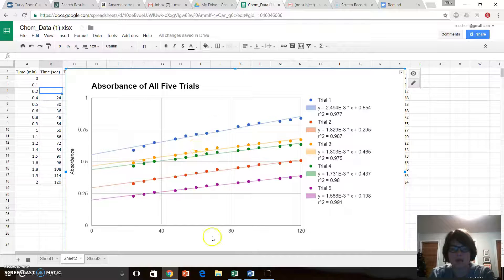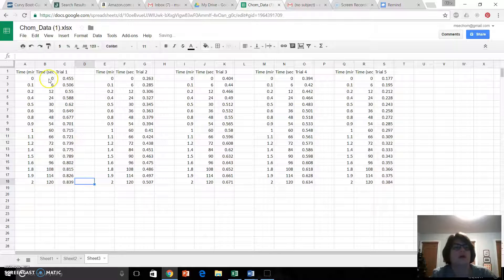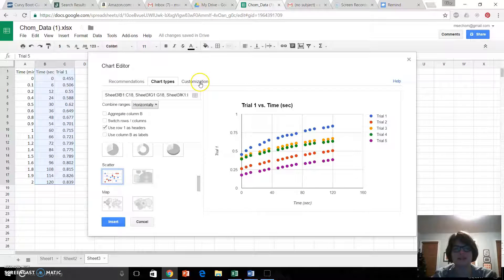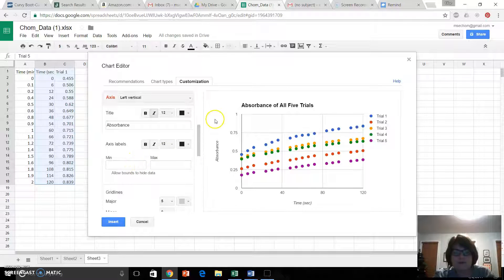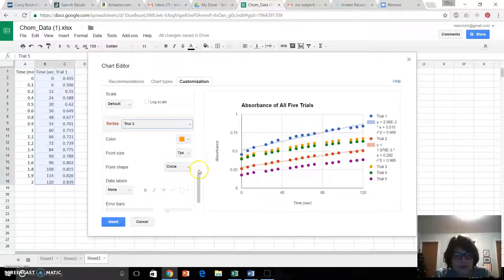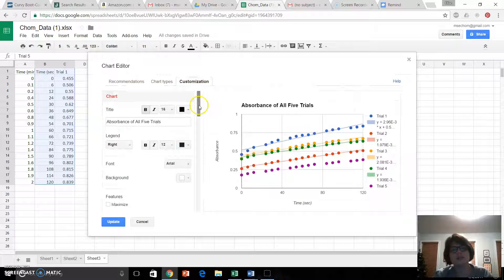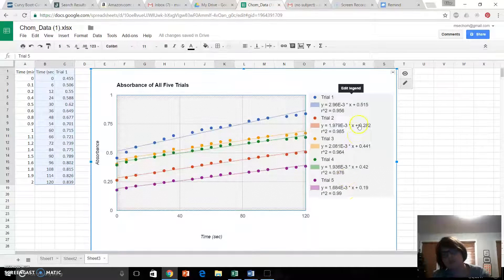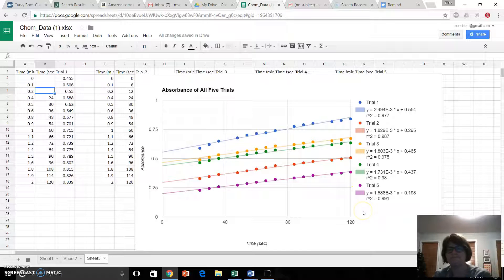JDHS AP Chemistry Lab 10 Analysis Google Sheets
Here is a video to help you finish your analysis of Lab 10 and your lab report.